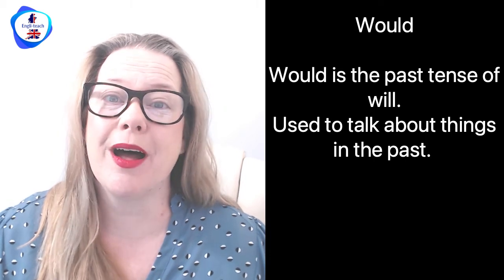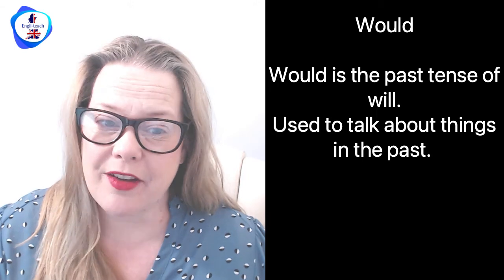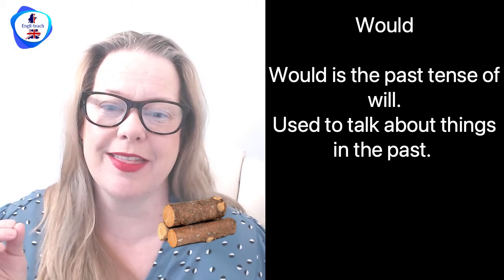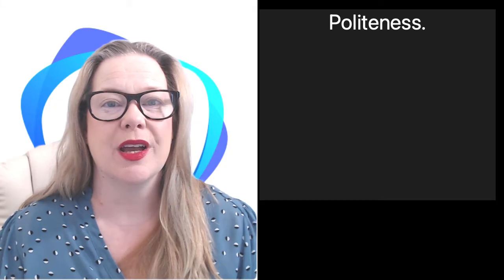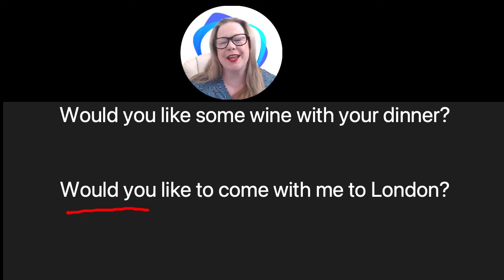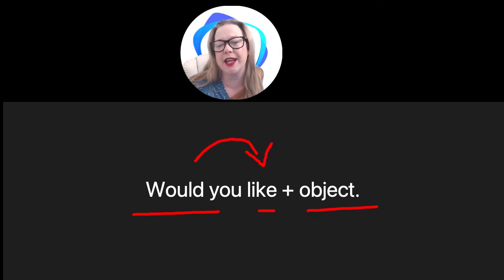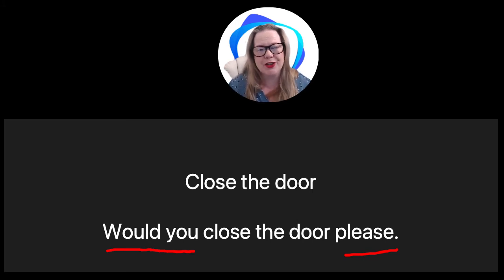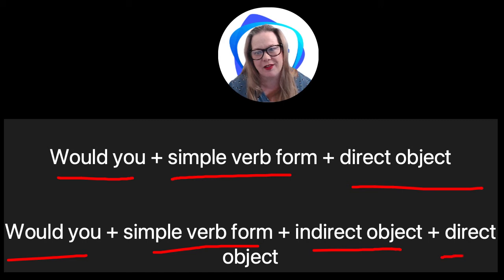Would: How to use would in everyday English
How would you like to learn how to improve your English grammar.
Maybe you would like to learn more English grammar.
Perhaps you would like to speak with better English grammar.
Maybe you want to learn how to write with better English grammar,

No problem. Watch this video and start learning better English today with Engli-teach.